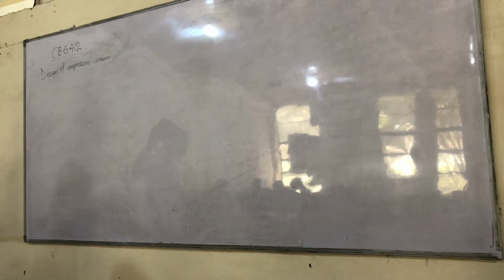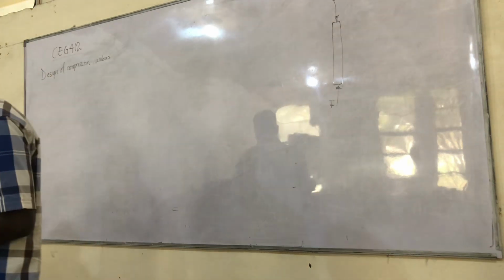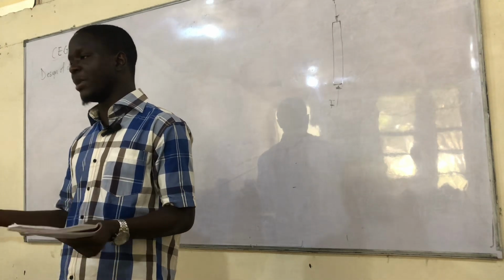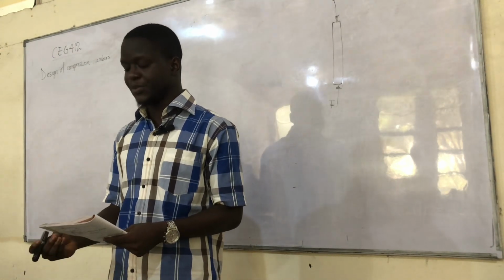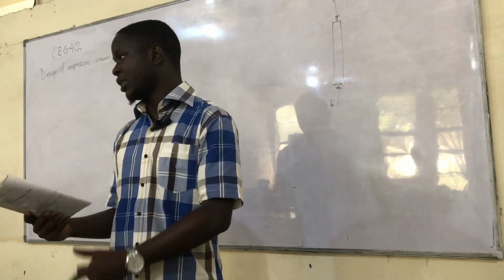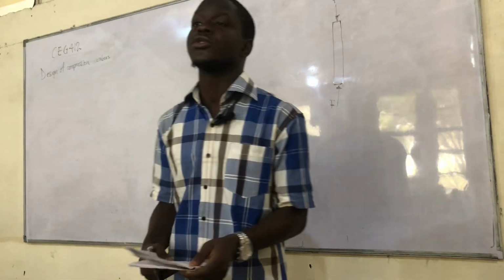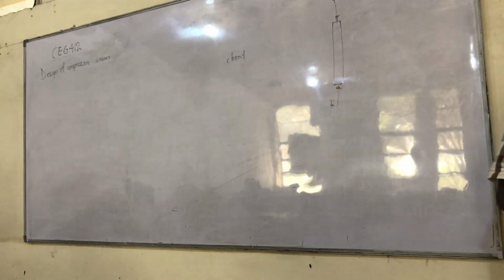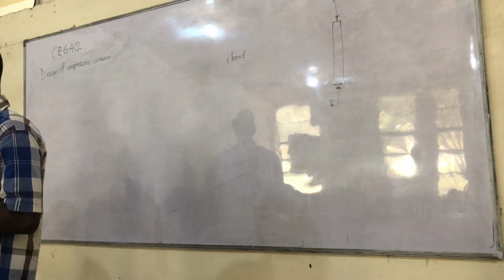CEG 412 DESIGN OF COMPRESSION MEMBERS PART 1